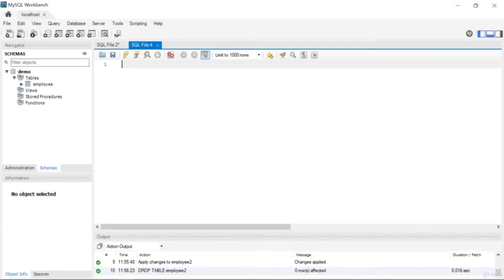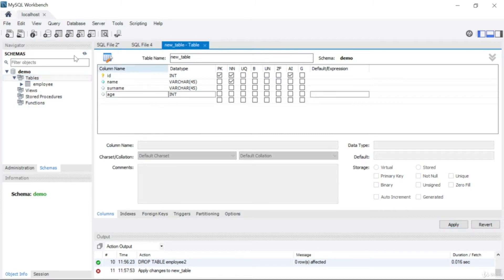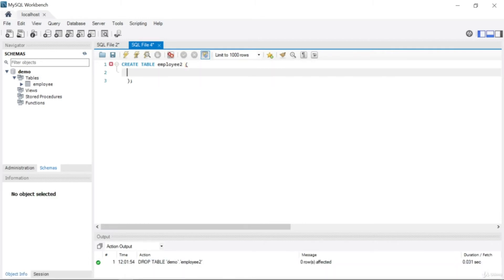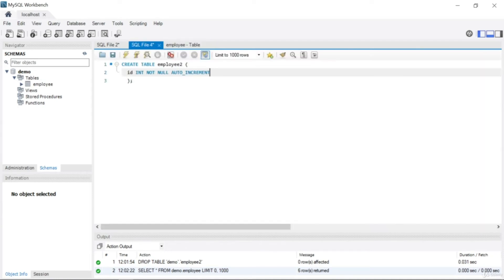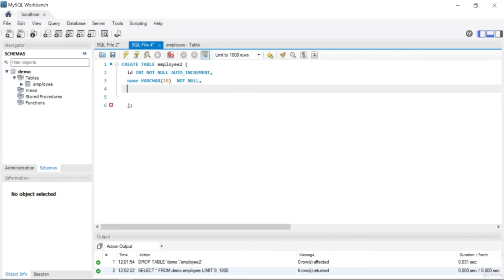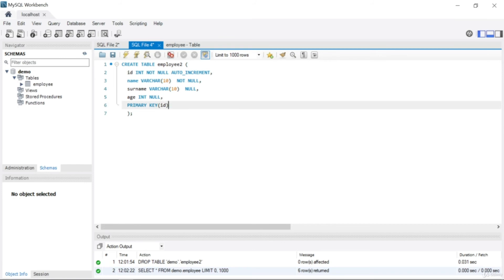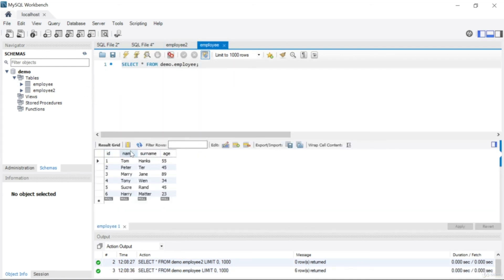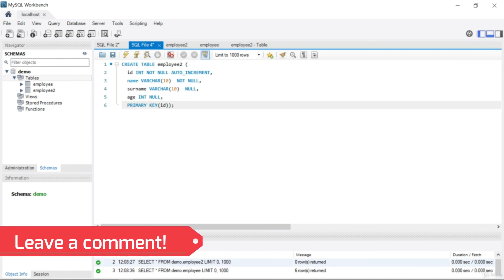16 - Create a table with Queries in MySQL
Create a table with Queries in MySQL